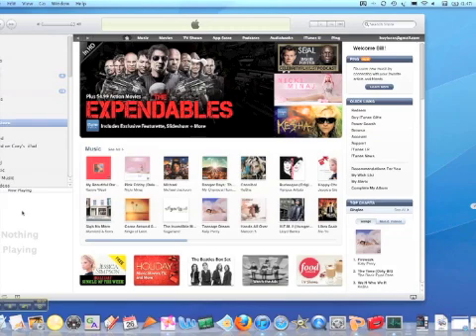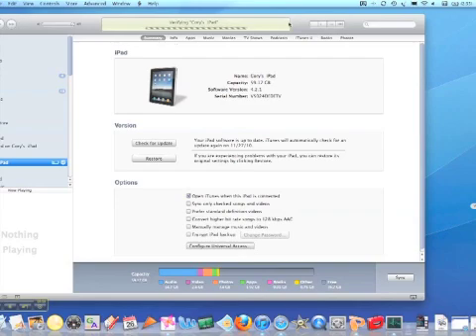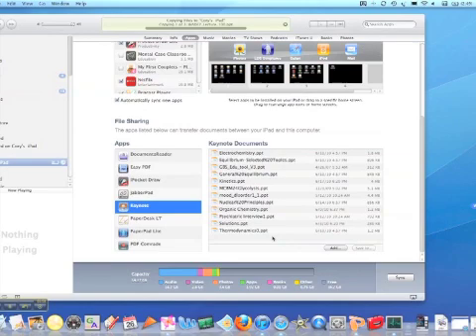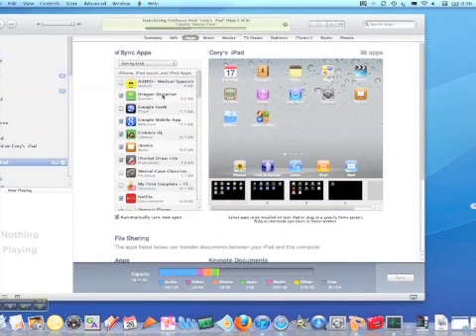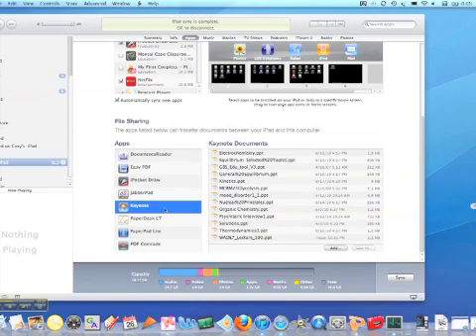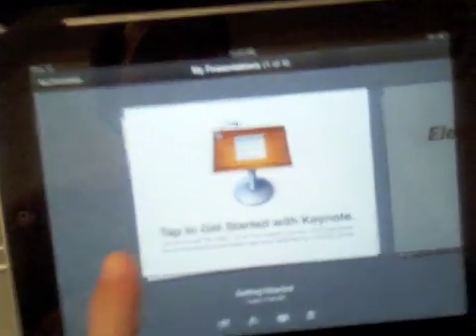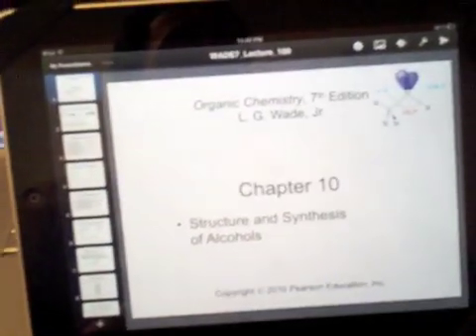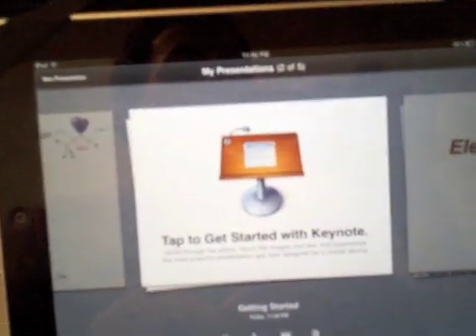How to save Power Point Presentations to your Ipad for Keynote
An example of how to take a Point Presentation and easily drag and drop it into Itunes so that you can open it on Keynote on your Ipad